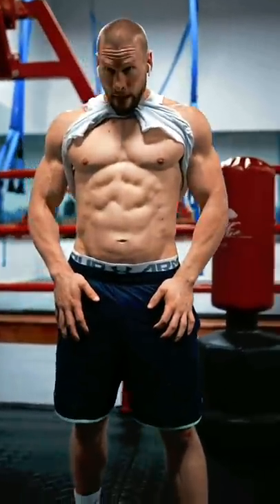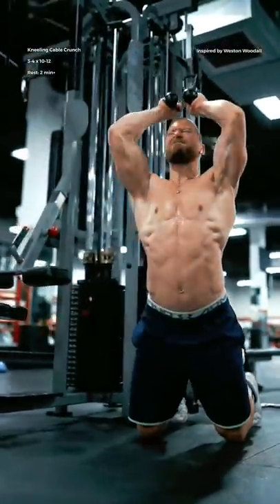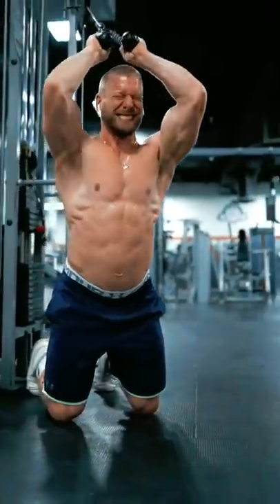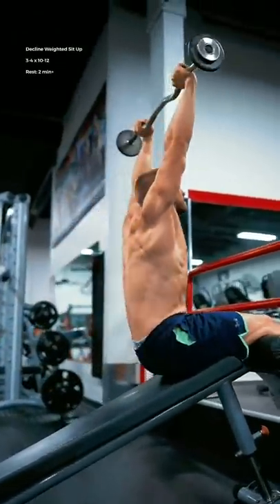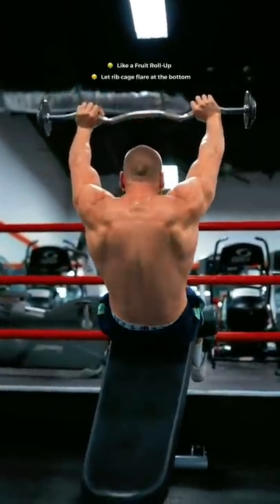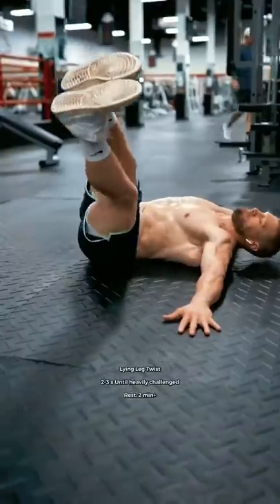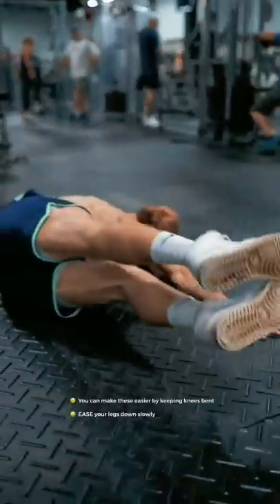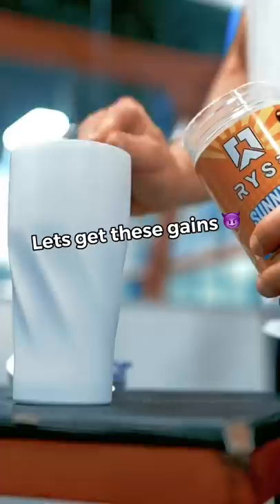GET YOUR ABS GROWING! Workout with Detailed Instruction ✅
ABS! Built in the gym — revealed in the kitchen!

Train WITH me on my Training App! ⇩